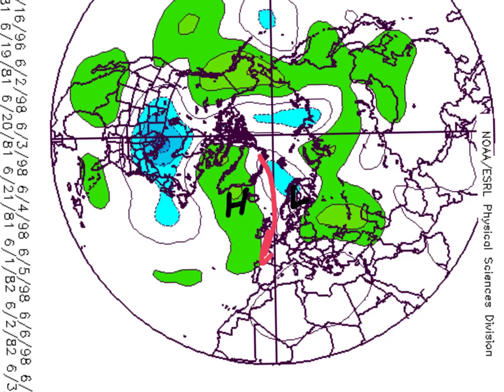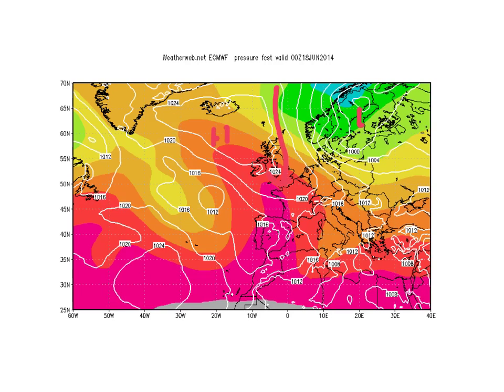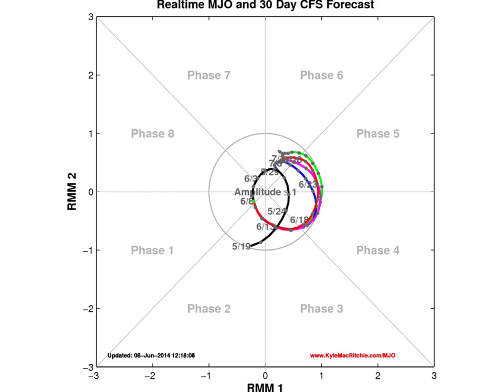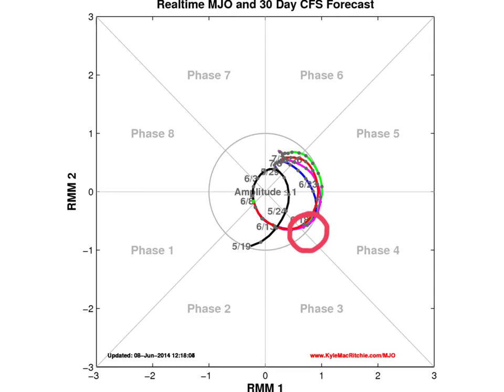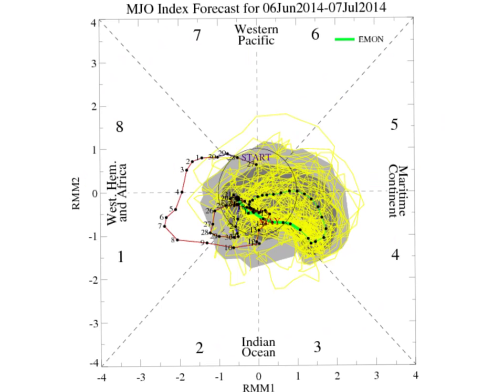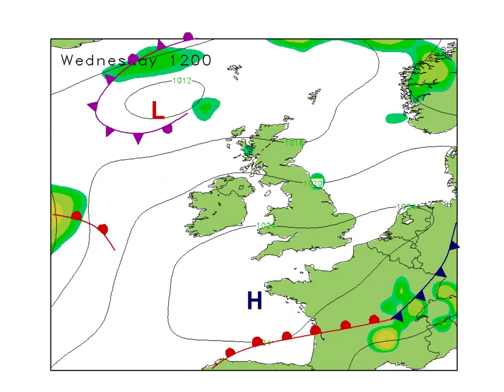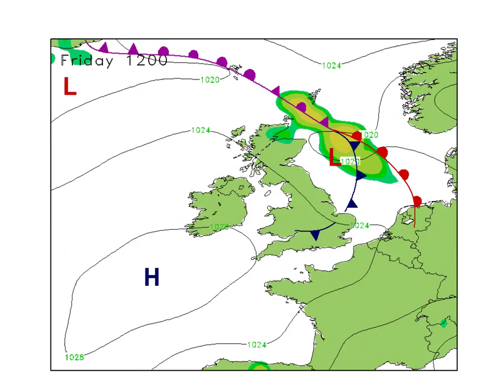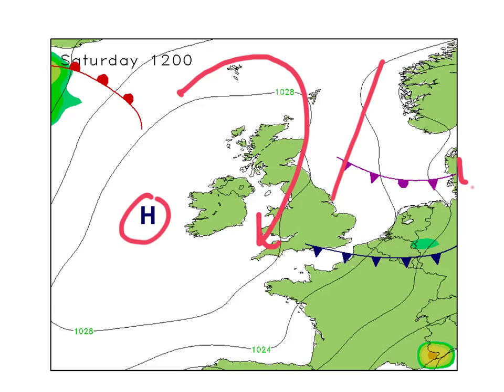Sundays Look Ahead 8/6/14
Weather forecast outlook